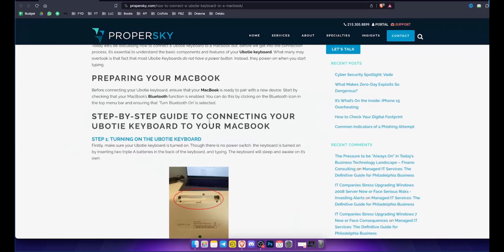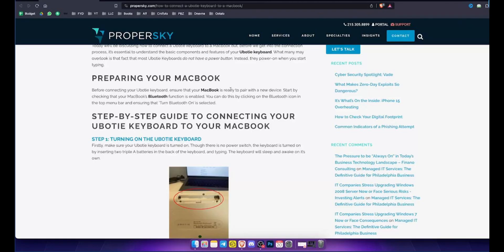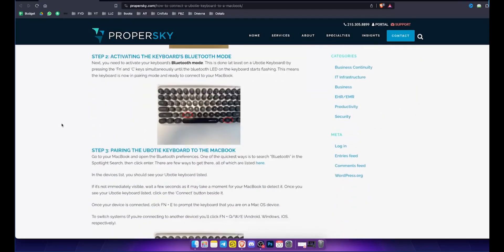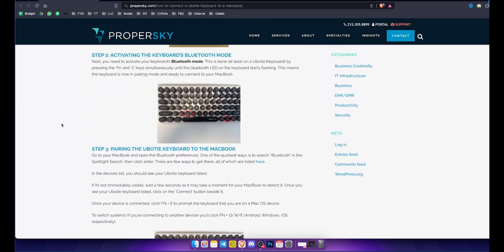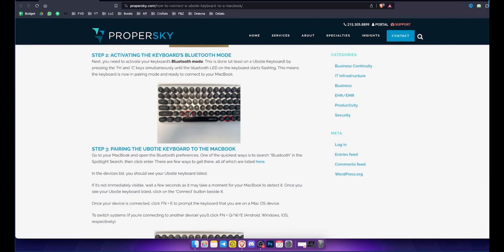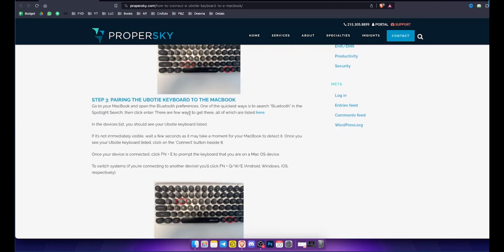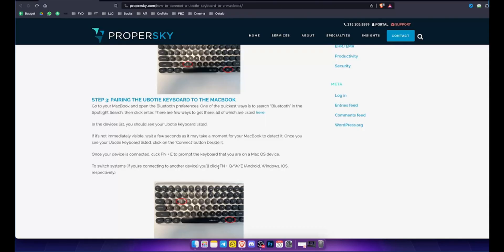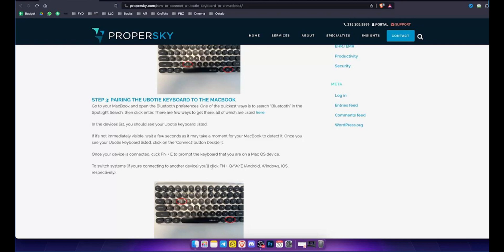How to Connect Ubotie Keyboard to MacBook (2025) | Easy Setup Guide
How to Connect Ubotie Keyboard to MacBook

In this video, we'll show you exactly how to pair your Ubotie Bluetooth keyboard with your MacBook in just a few simple steps. Whether you're using a MacBook Air or MacBook Pro, we’ll walk you through the process to ensure a seamless connection and get you typing in no time.